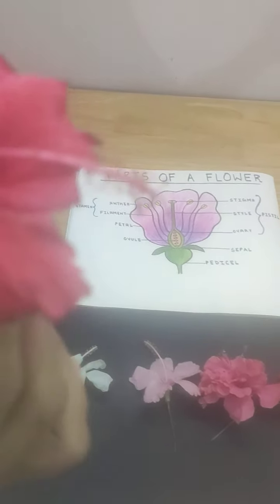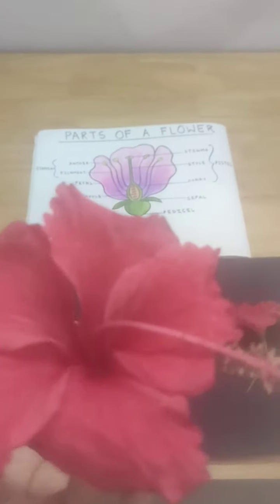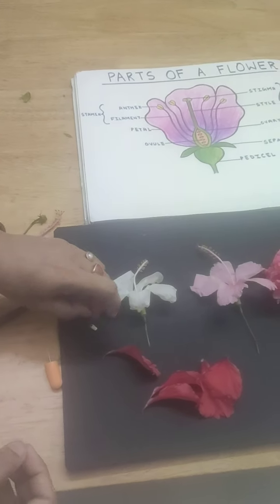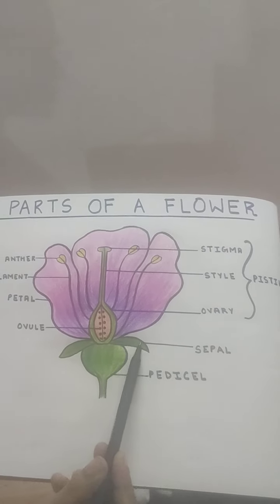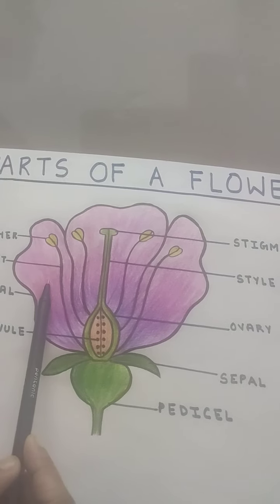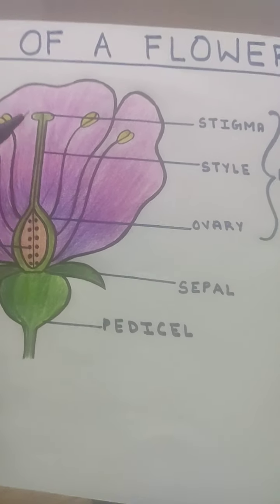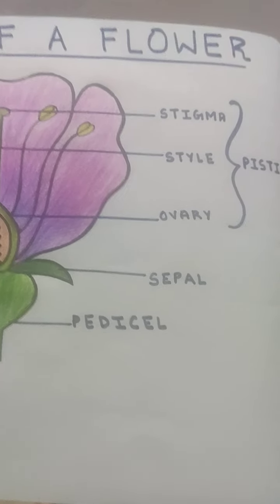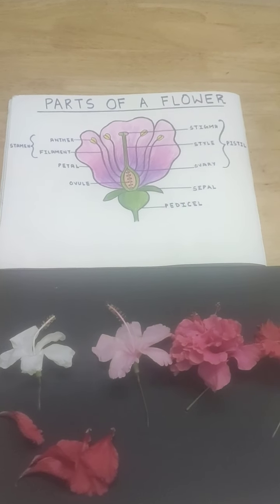17 August 2020